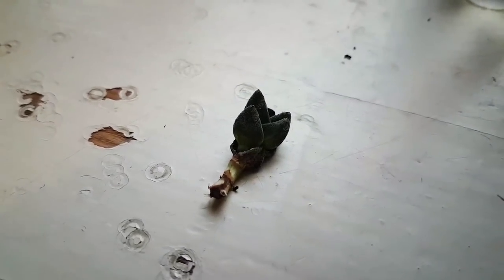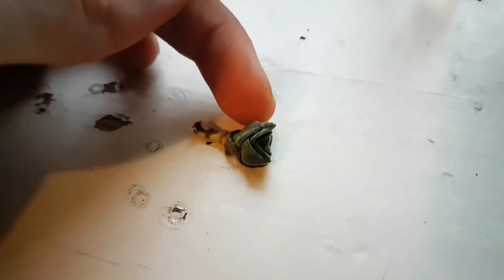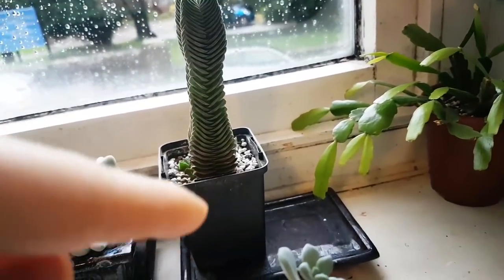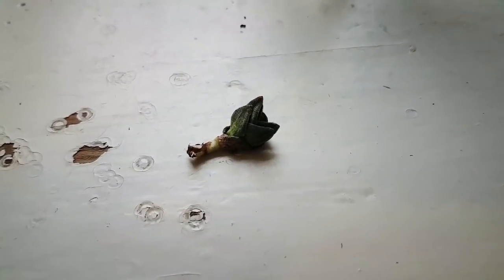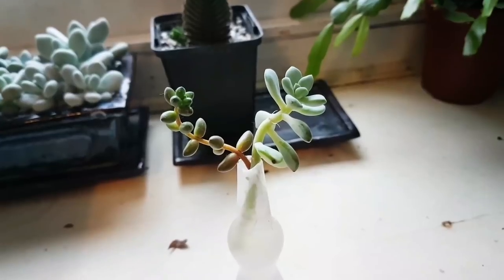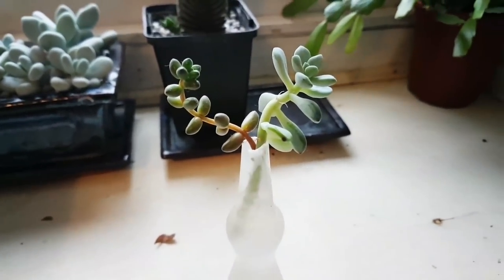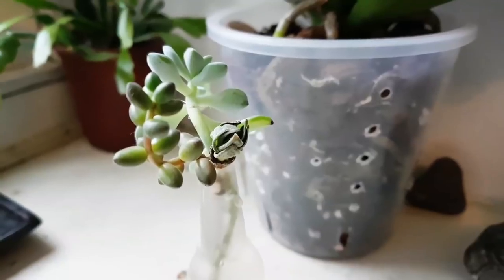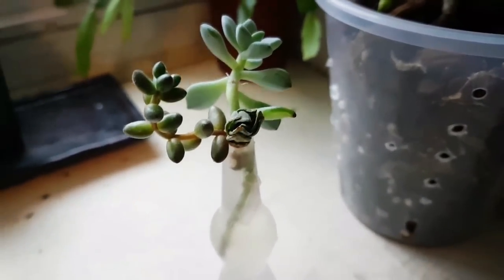Succulent Rescue: Tiny Crassula Buddha's Temple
Hope you enjoy this short video and we will catch up with this guy in a few weeks time.I think you'll be surprised by the root growth. I'll do the same with the sedums as they've really grown a lot of roots

Instagram rarely used these days but username: plantscats
Gardentags more regularly used username: alcurtis93

I don't have an income at the moment due to illness so it would be good to go towards the purchase of plants for the channel or soil, pots etc. No pressure at all, I really just make them for people to enjoy! Unfortunately YouTube keeps demonetising my videos and anything I make is usually only around a few dollars for your average video anyway.